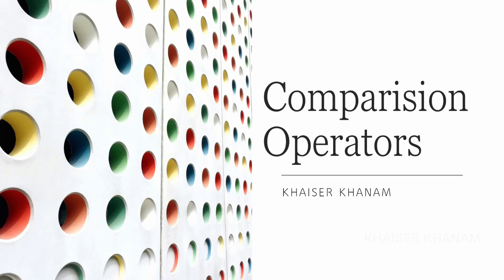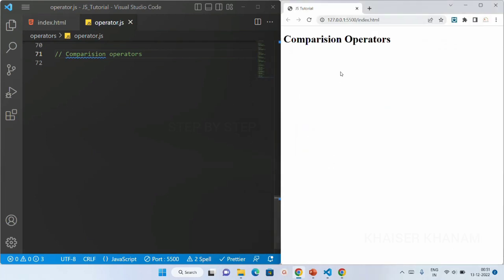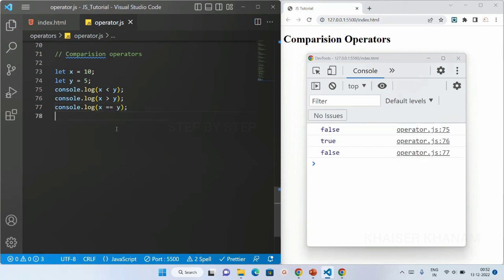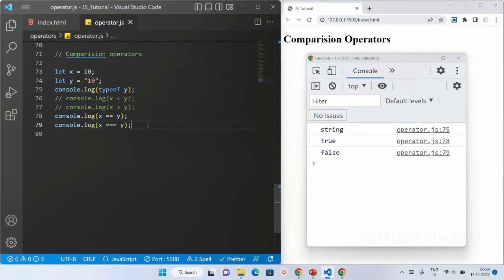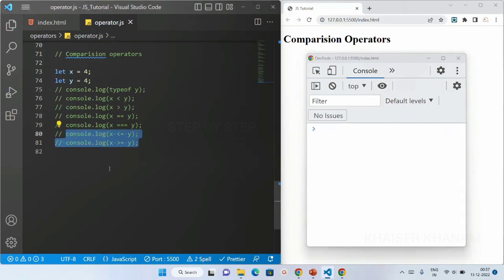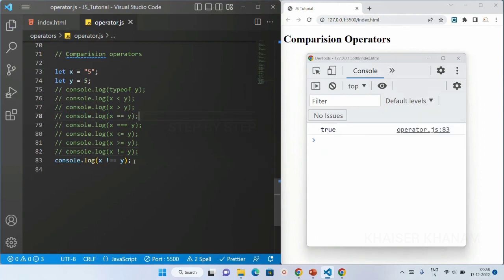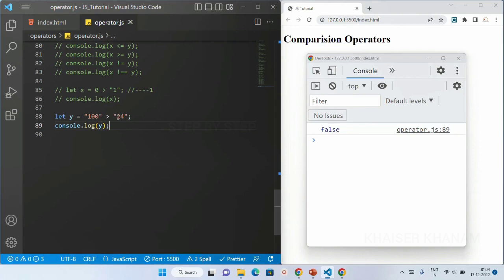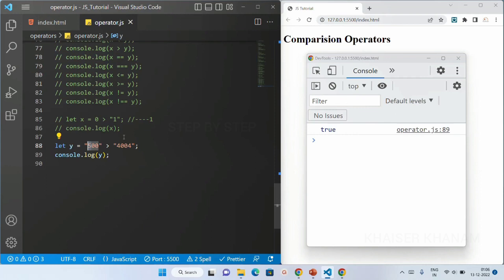Comparision Operators || JavaScript tutorial for Beginners || Tutorial - 15